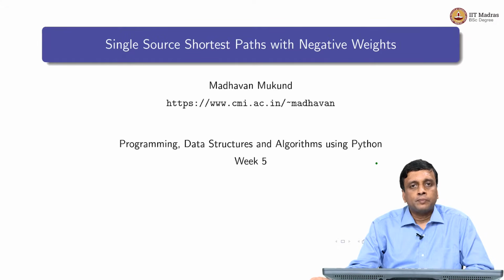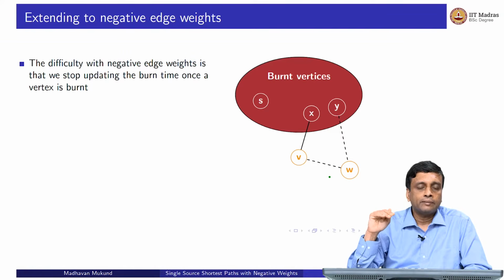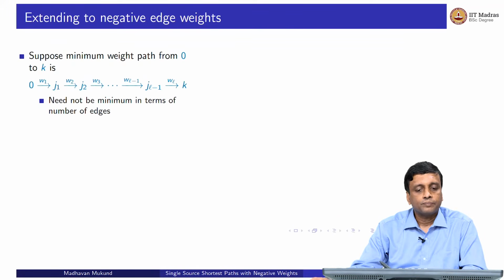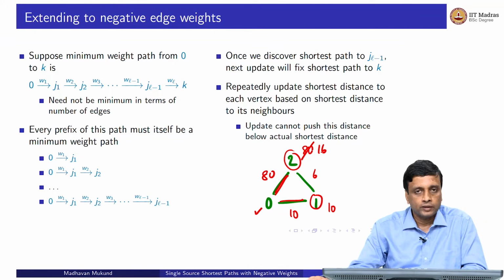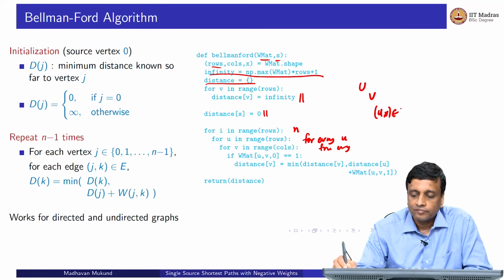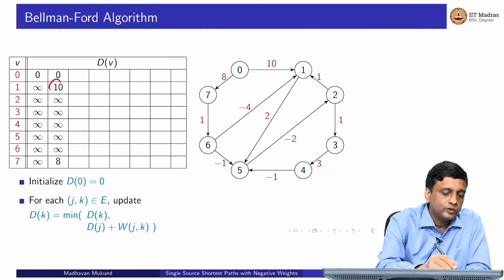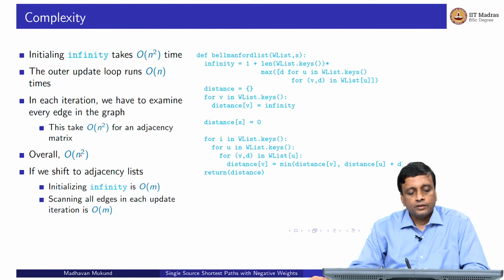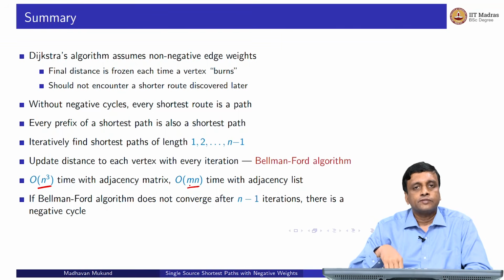W5_L3: Single source shortest paths with negative weights | bellman-ford algorithm)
Video Overview
 This lecture extends the discussion on the single-source shortest path problem in weighted graphs by examining how negative edge weights affect algorithm performance. We revisit Dijkstra’s algorithm to understand why it fails when negative weights are present, and then introduce the Bellman-Ford Algorithm, which correctly computes shortest paths even with negative weights — provided there are no negative cycles. The lecture explains the core logic, step-by-step implementation, and time complexity of Bellman-Ford, and demonstrates how the algorithm can also be used to detect negative cycles within a graph.